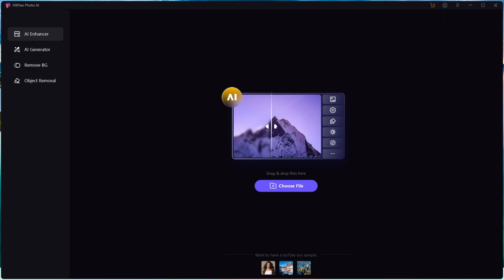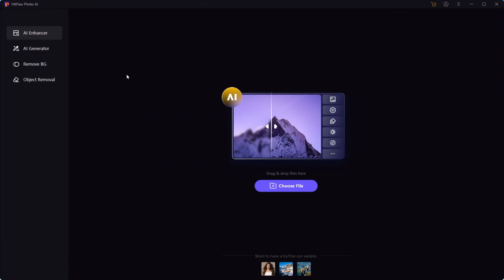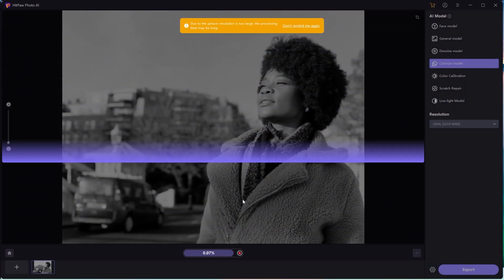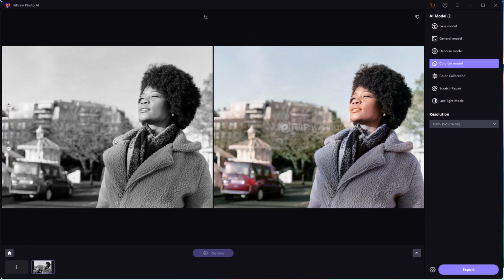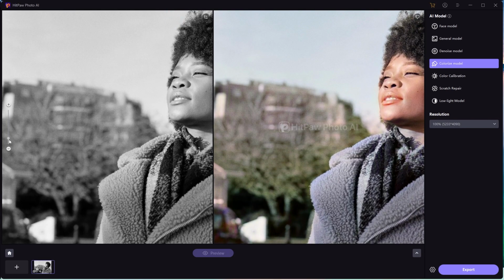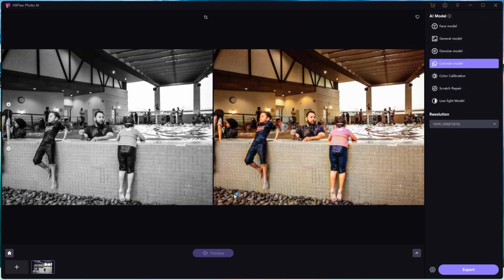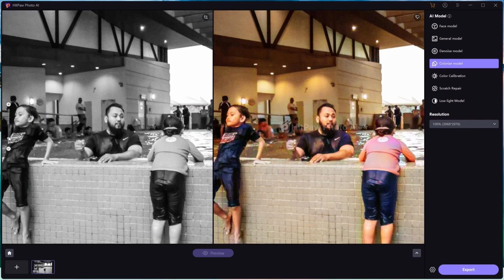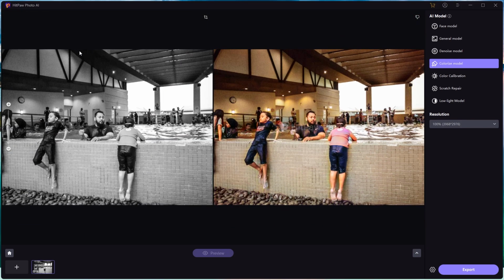Add Colors to Black & White Images with Hitpaw Photo Enhancer AI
Discover the magic of adding vibrant colors to your black and white images with HitPaw Photo Enhancer AI. In this tutorial, we'll show you how to breathe new life into your monochrome photos by using HitPaw's powerful AI technology.

With HitPaw Photo Enhancer AI, you can easily transform your black and white photos into colorful masterpieces. Whether you want to bring back the original colors of an old photo or create stunning artistic effects, HitPaw Photo Enhancer AI offers intuitive tools to make the process seamless.

Join us as we explore the step-by-step process of using HitPaw Photo Enhancer AI to add colors to black and white images. From adjusting color tones to enhancing details, you'll learn how to achieve professional-looking results with just a few clicks.

Unlock the full potential of your black and white photos and unleash your creativity with HitPaw Photo Enhancer AI. Don't miss out on this opportunity to elevate your photo editing skills and create captivating images that stand out.